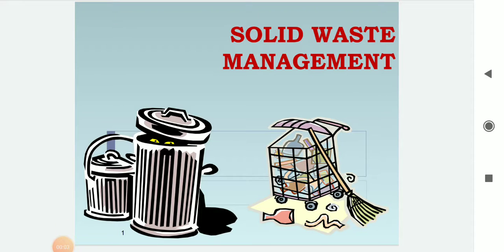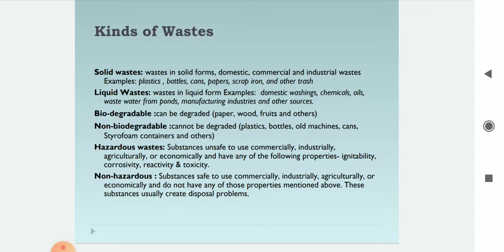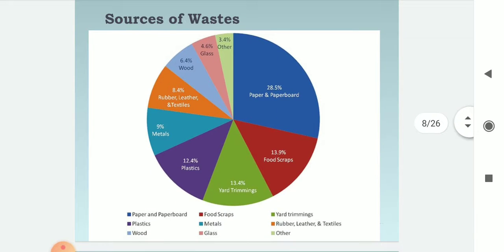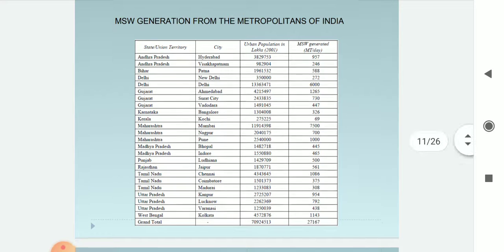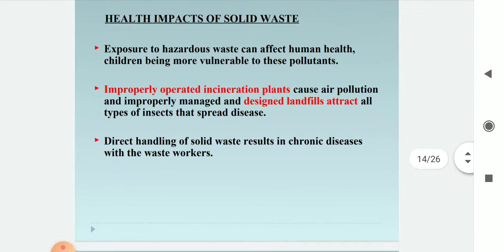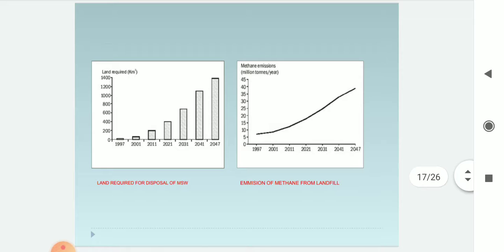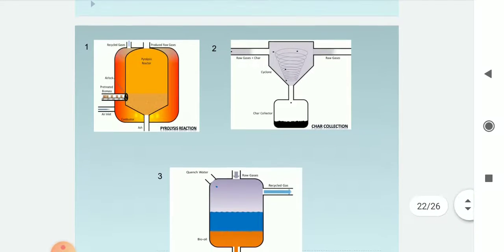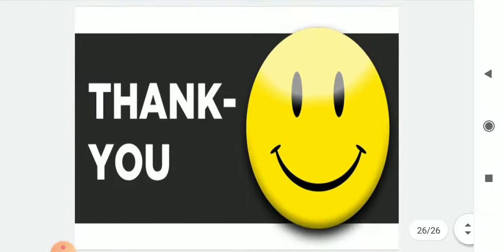Solid Waste Management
In this video you will learn about solid waste management